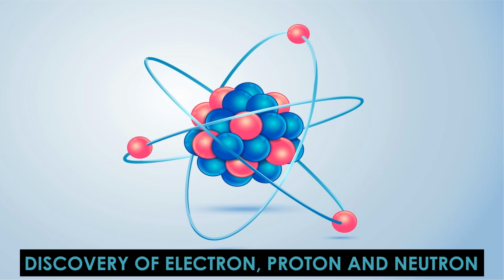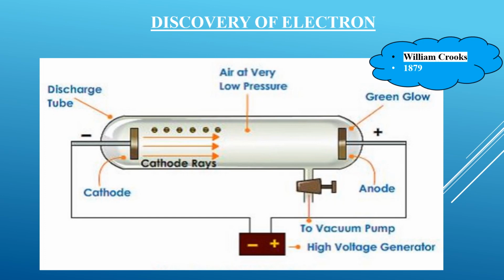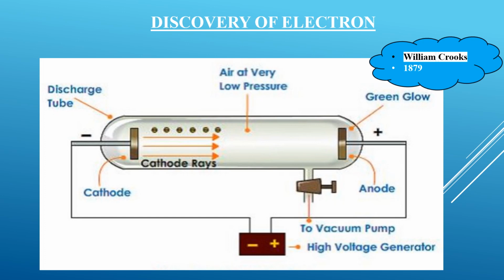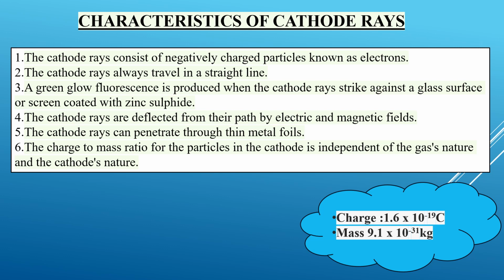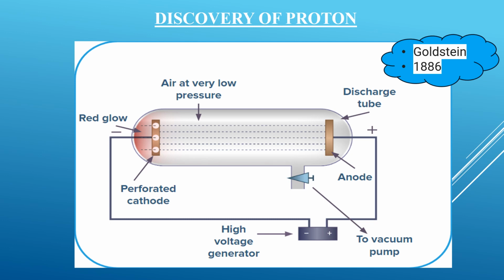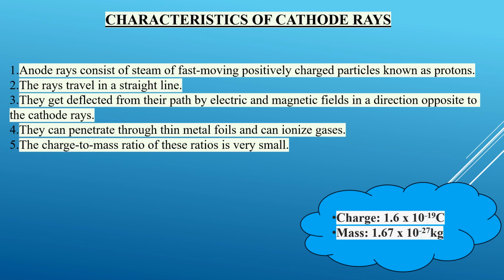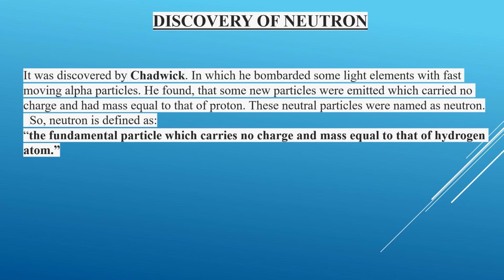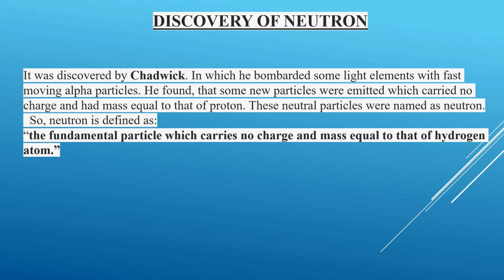DISCOVERY OF ELECTRON PROTON AND NEUTRON /CLASS 11TH/ STRUCTURE OF ATOM